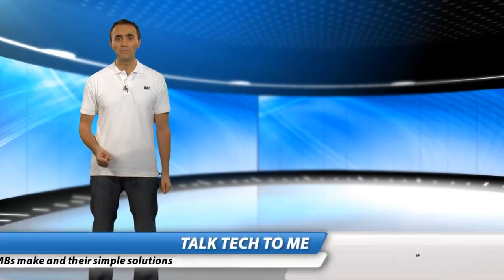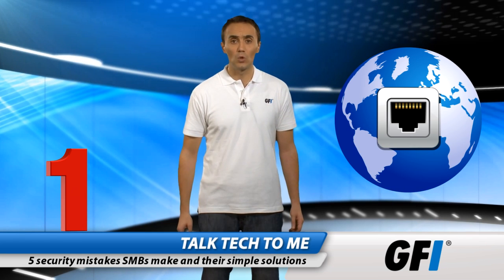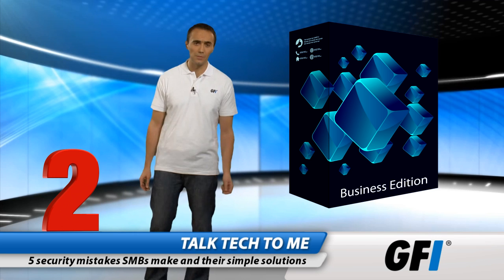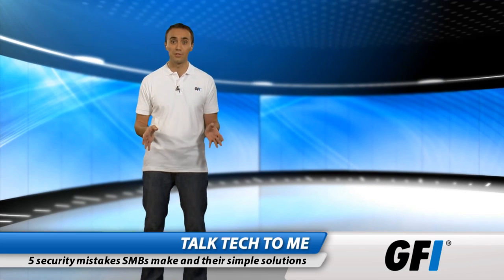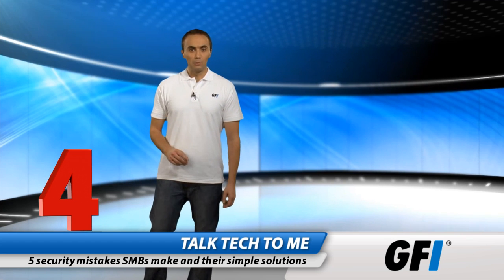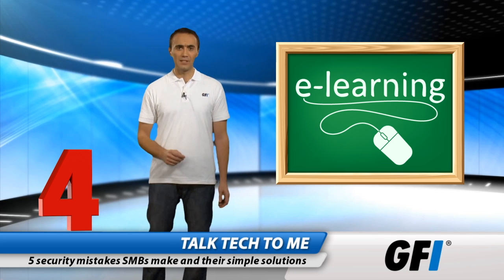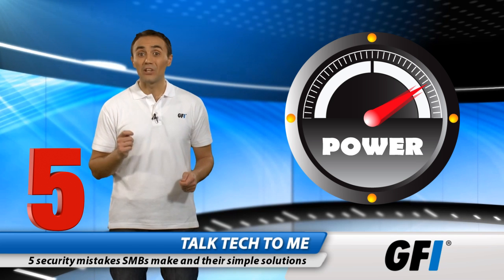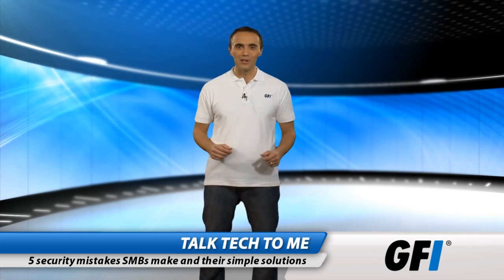5 security mistakes SMBs make and their simple solutions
What are the top five security errors that small and medium-size businesses (SMBs) commonly make? And how can you avoid them? Watch this video for some simple but solid advice and practical tips to increase your organization's network security.